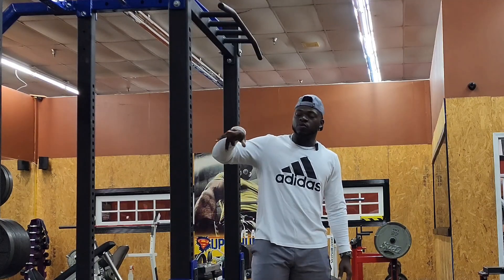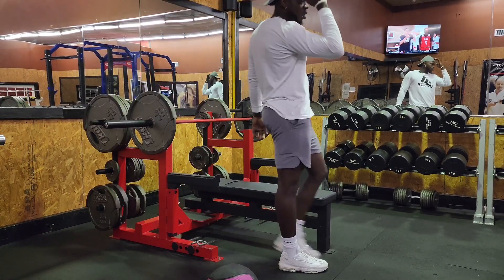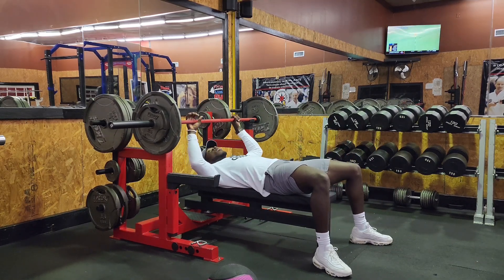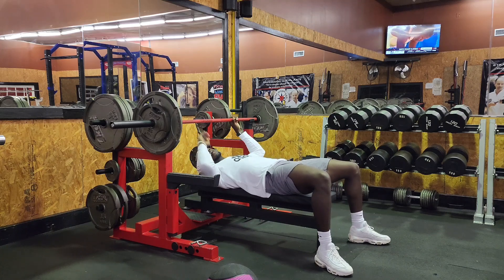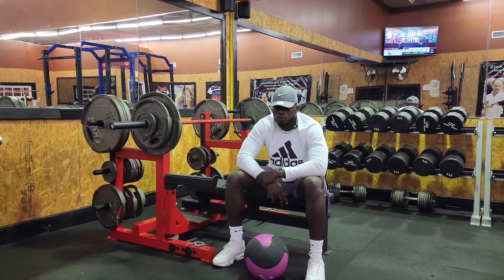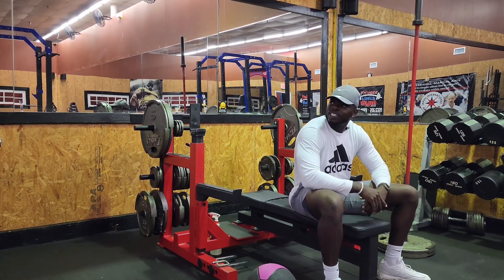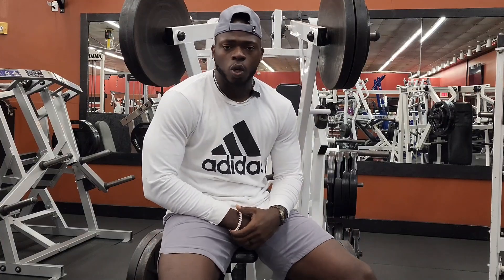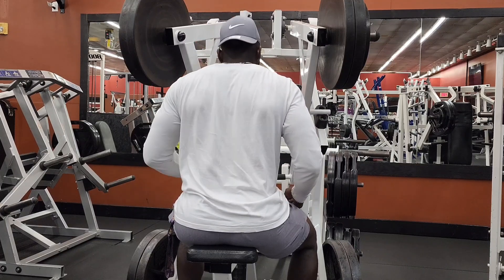How Did I Fail 225?